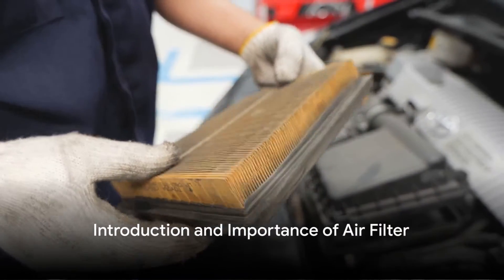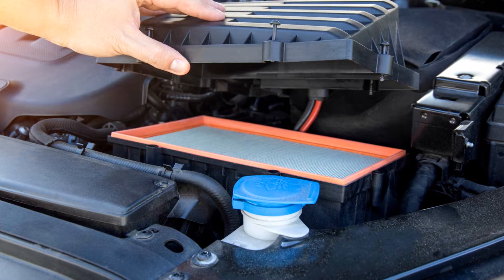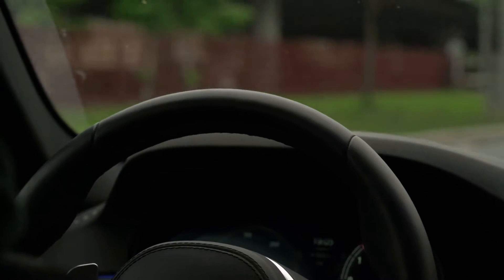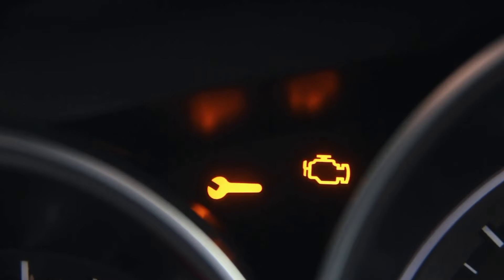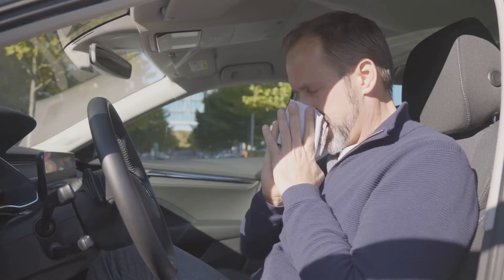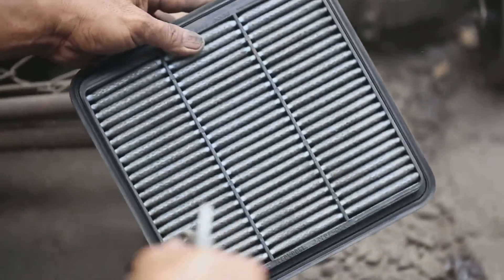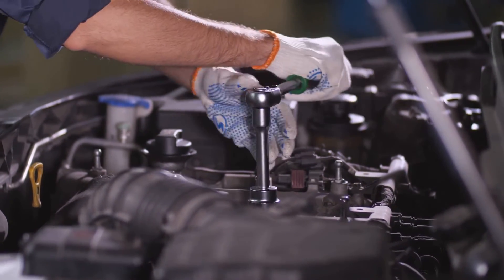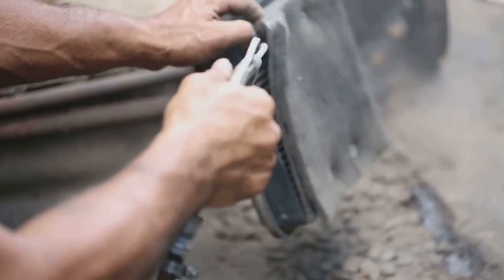5 Symptoms of a Dirty Air Filter: Possible Reason Why Your Car Feels Sluggish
The engine air filter is a vital component that filters dirt and debris from the air entering your engine. It helps keep your engine running cleanly and efficiently.

 Today, I want to go over some of the common symptoms that indicate your car's air filter needs to be replaced. A dirty or clogged air filter can cause a variety of problems, so being able to recognize when it needs to be swapped out is important.

What is an air filter? The air filter is usually a pleated paper or fabric cartridge that sits inside a plastic or metal housing connected to the engine air intake system.

 As air passes through, the filter captures dust, pollen, smoke and other pollutants before they can enter the engine. This keeps your engine internals clean.

When to replace? Most automakers recommend inspecting your engine air filter at every oil change and replacing it as needed or at least once a year. Shorter intervals may be required if you drive in very dusty or polluted conditions regularly. An extremely clogged filter should be replaced immediately.

Symptom 1: Decreased engine performance...

Symptom 2: Higher fuel consumption...

Symptom 3: The check engine light comes on...

Symptom 4: Strange smells from the vents...

Symptom 5: Engine surging or misfiring...

Replacing a dirty air filter is one of the easiest and most important maintenance tasks for your vehicle.

Catching a clogged filter early helps maximize engine performance and fuel economy.